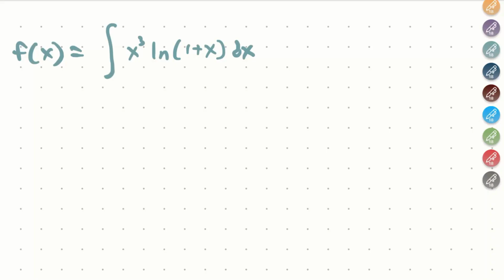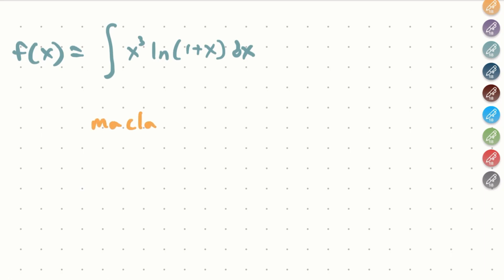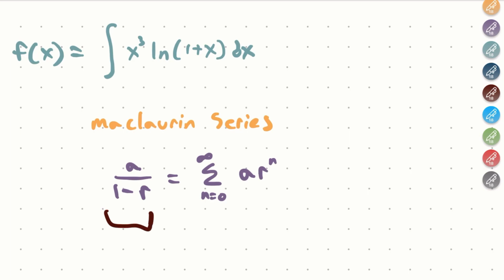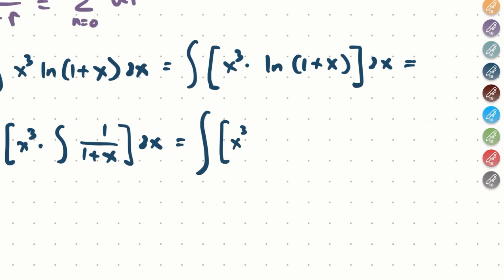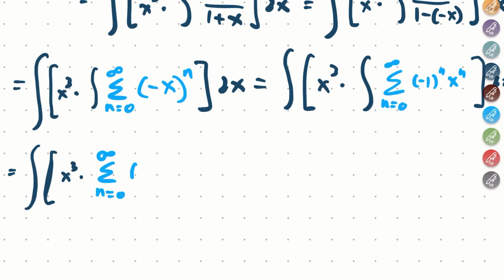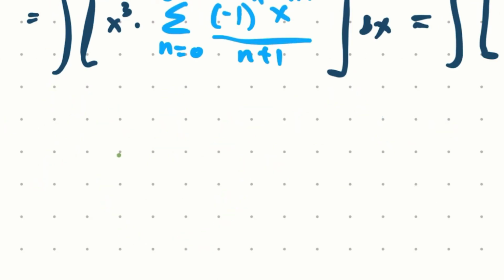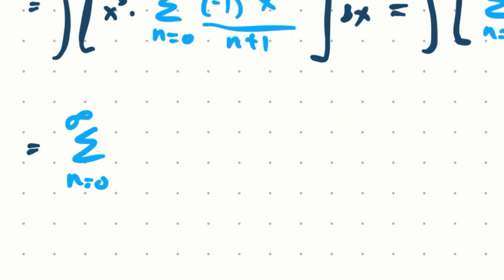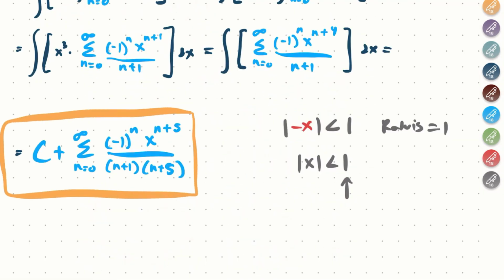doing my math homework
:D